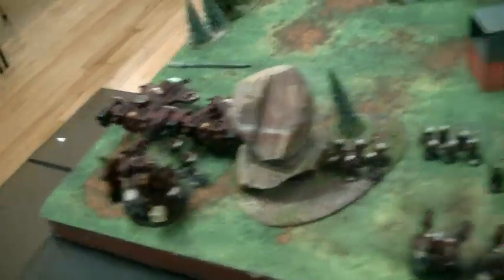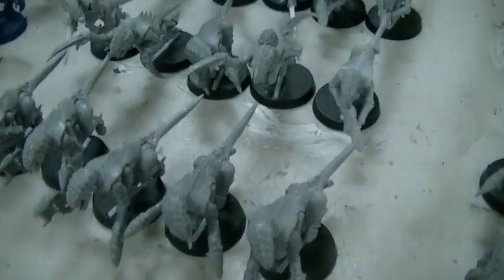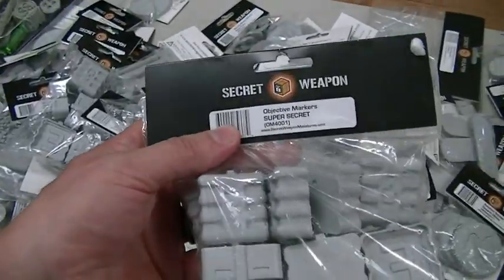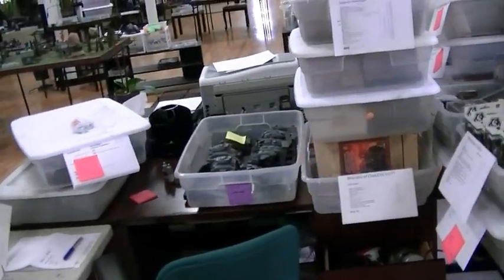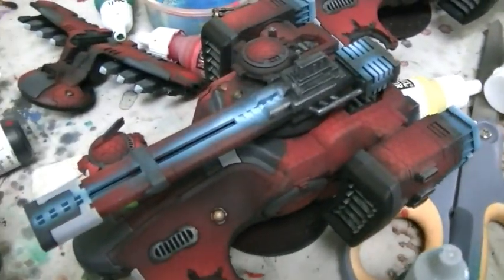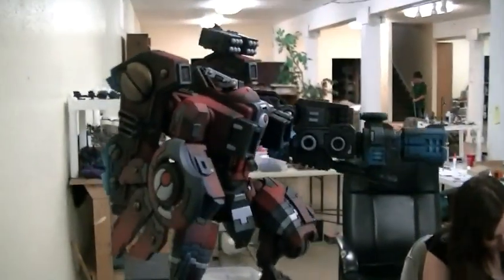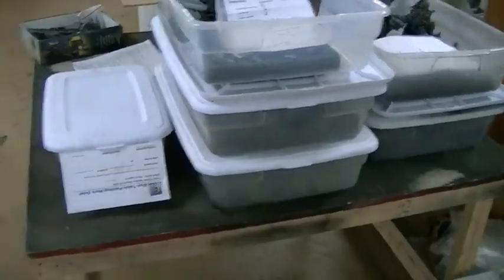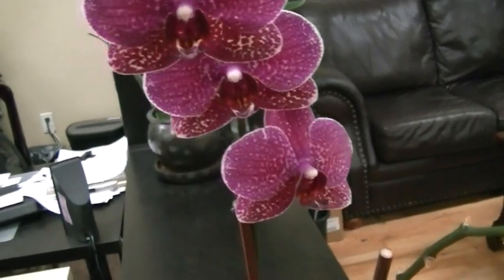Studio Update- Blue Table Painting